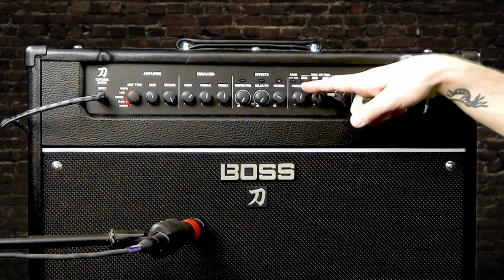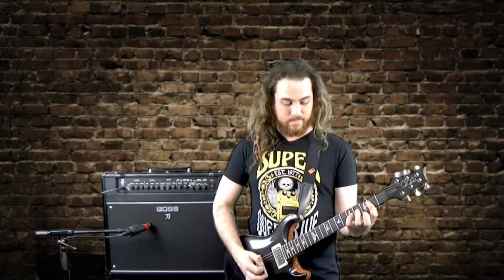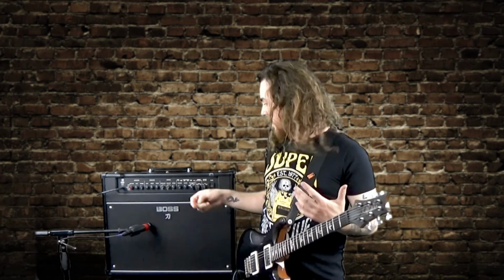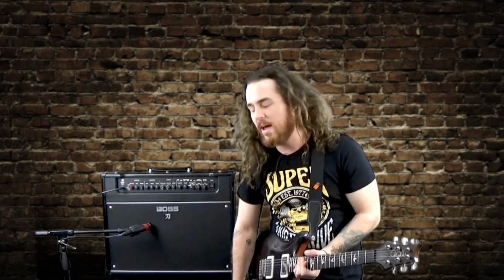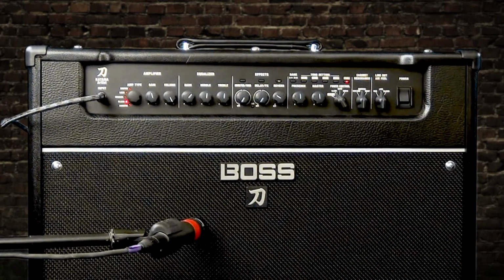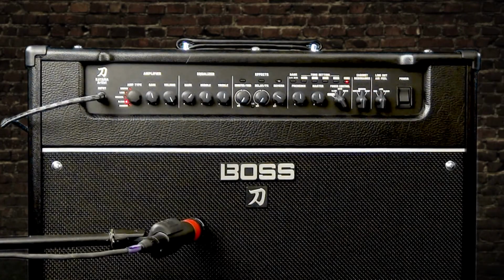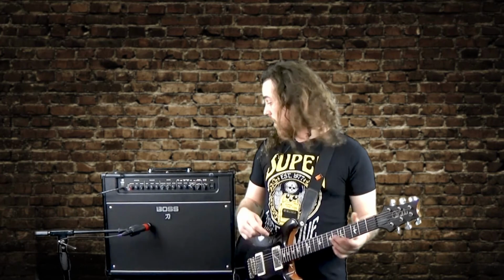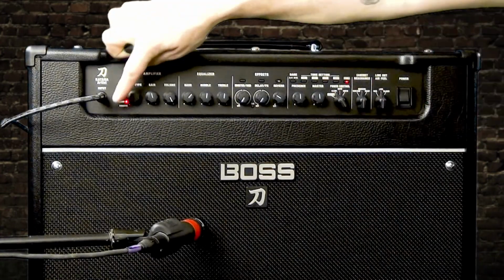Boss - Katana Artist - Part 3 - Presence, Master, Power Control, & Cabinet Resonance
In this 3rd of 4 videos we will discuss and demonstrate the Presence, Master,  Power Control, & Cabinet Resonance settings inside the Boss Katana Artist.